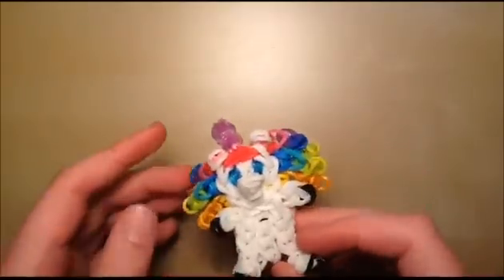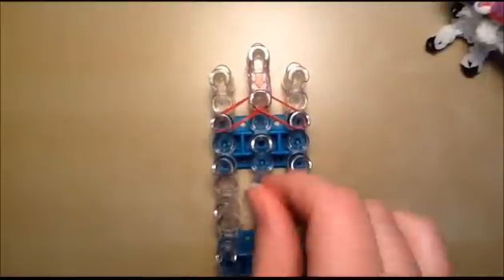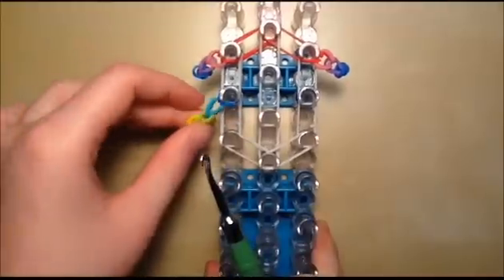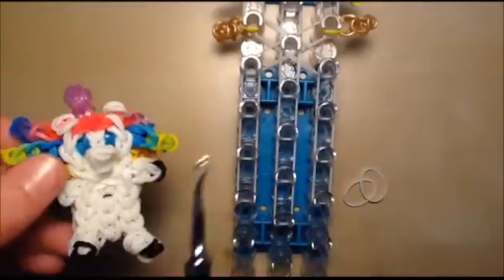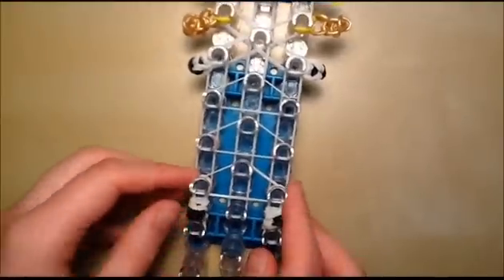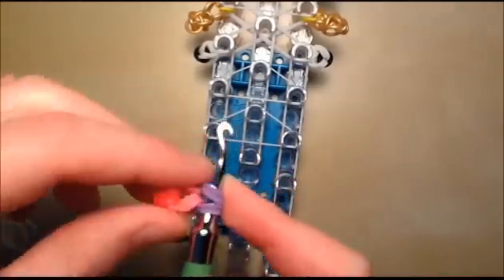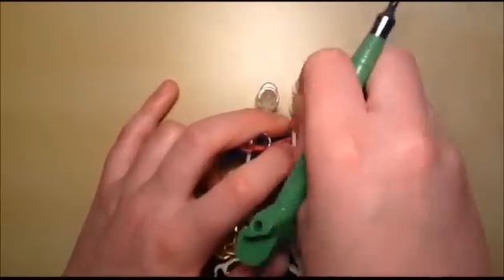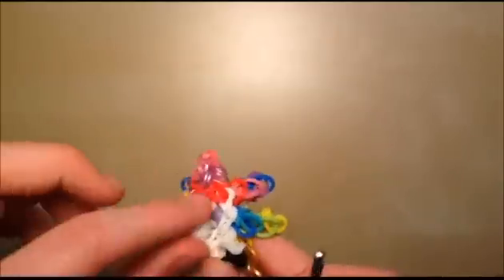Rainbow Loom Inside Out Rainbow Unicorn | Disney~Pixar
Hey Guys! In this tutorial, I show you how to create your very own Disney~Pixar Inside Out Rainbow Unicorn figure on the Rainbow Loom. This figure also stands on its own!

Want more Rainbow Loom Inside Out?
Here are more tutorials!
Fear, Disgust, and Sadness coming soon!

*Please switch video quality to HD!